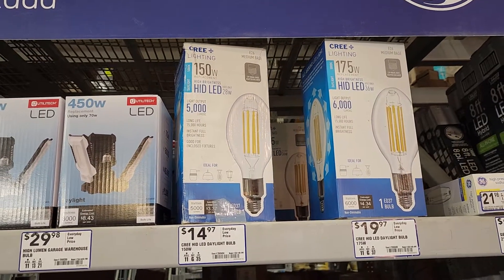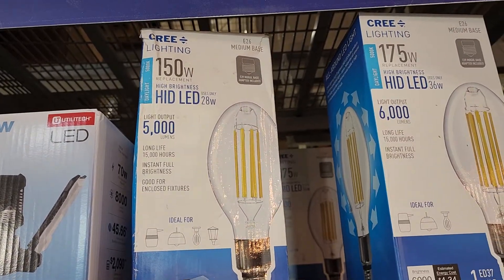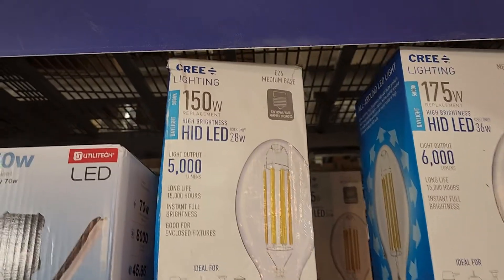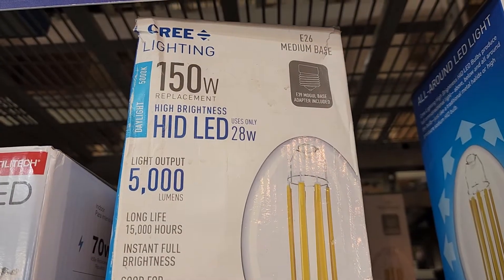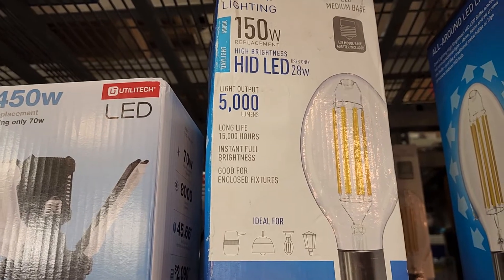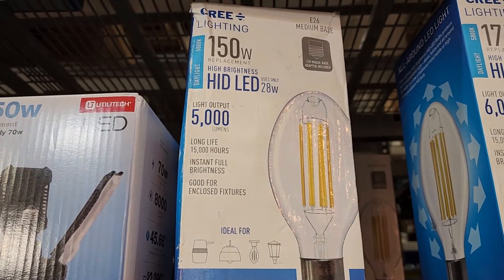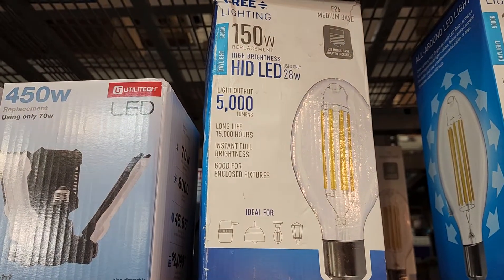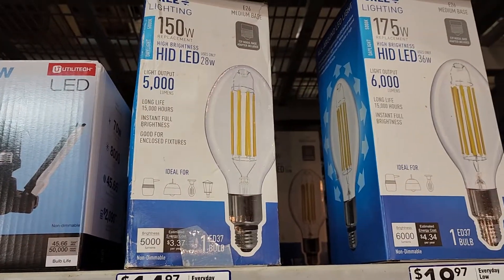150w HID (REPLACMENT).. how is this replacing a 150 hps ?